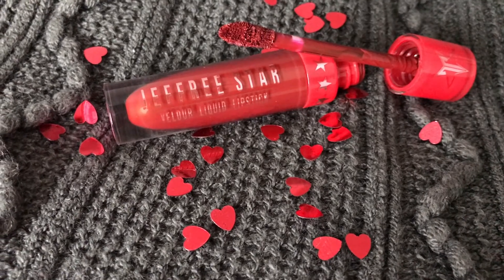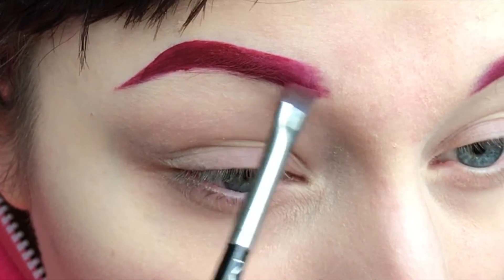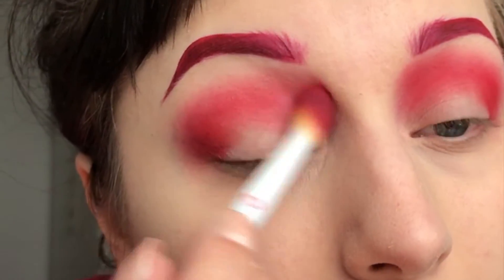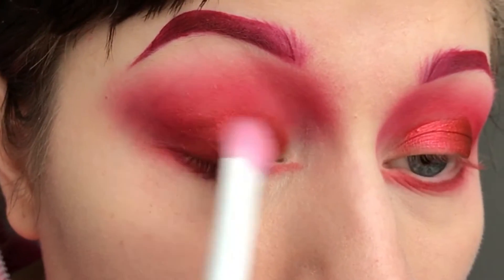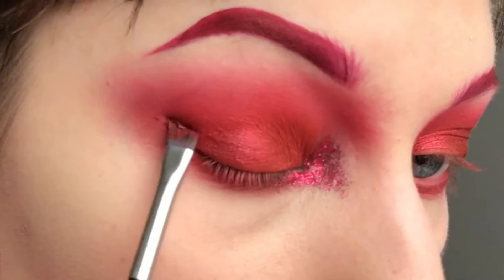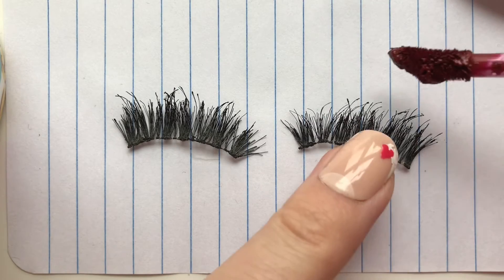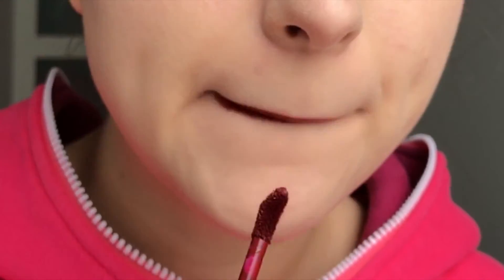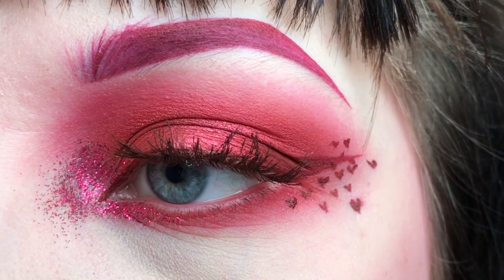All Red Valentines Makeup Tutorial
YAY! Challenge time!
This time I'm doing a personal "Valentine's Day" challenge for 14 days.
All the looks are inspired by Valentine's Day.

This one is a fun makeup look inspired by Linda Hallbergs red look, that I hope you will all enjoy!

Products used in the video:

Sugarpill - "Love+"
Jeffree Star Cosmetics - Velour Liquid Lipstick - "Designer Blood"
Claire's Red Glitter
Eldora False Eyelashes "h160"